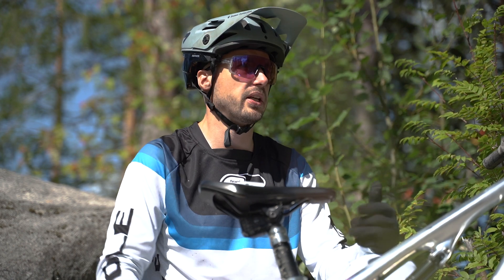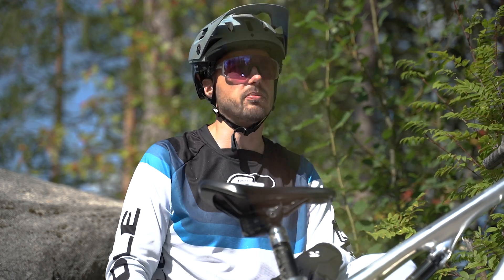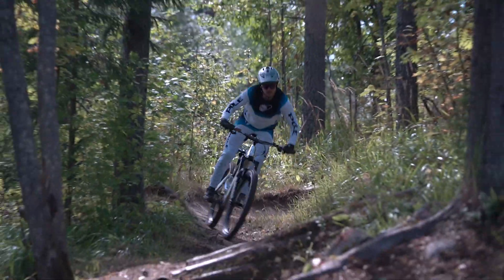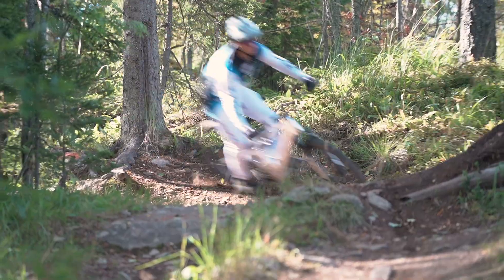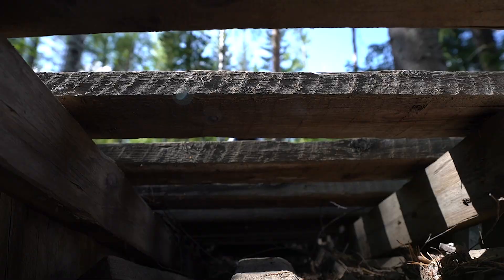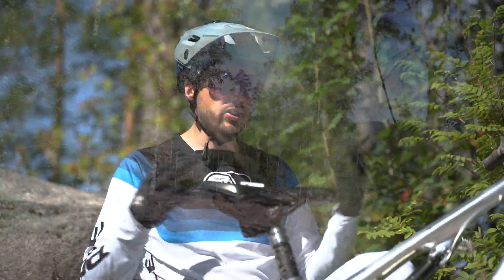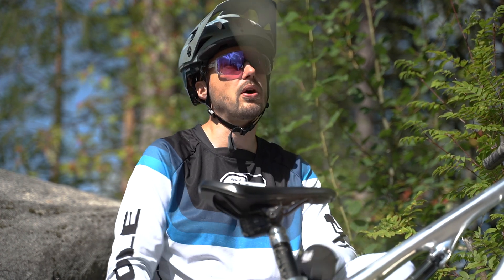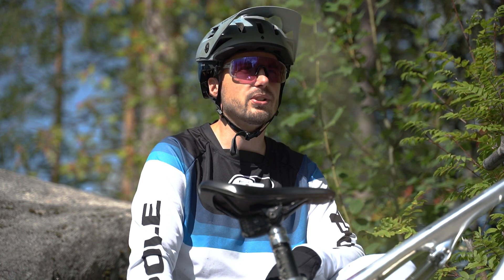Voima Sensei Suspension Explained - Part 2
Chain growth, Anti Squat, Pedal efficiency - it's all discussed here in Part 2 of Voima Sensei Explained.

More is More™